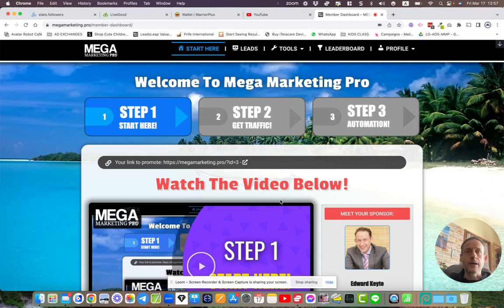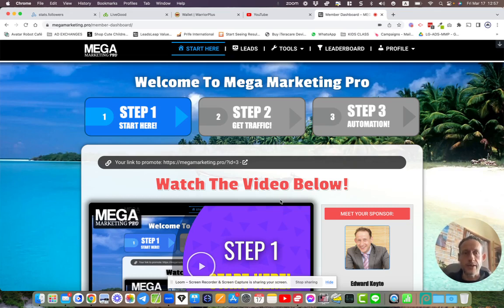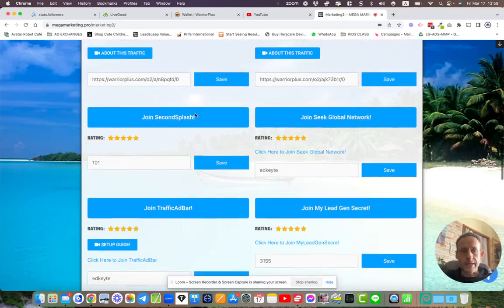LiveGood | Results | What am I doing to get results with LiveGood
Running your LiveGood and overall business as a whole requires more than 1 platform. In this video I show you all the platforms I use to run my LiveGood business. I earn from all platforms, Traffic platforms, Marketing systems, and tools to help me grow my LiveGood business.